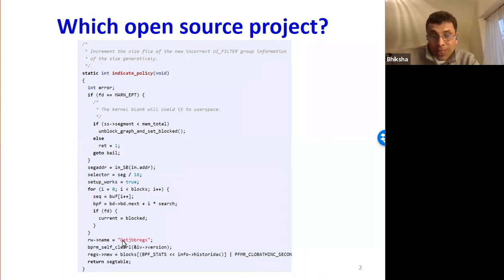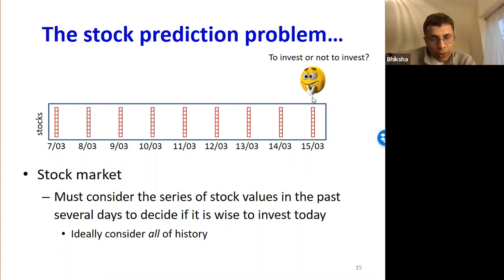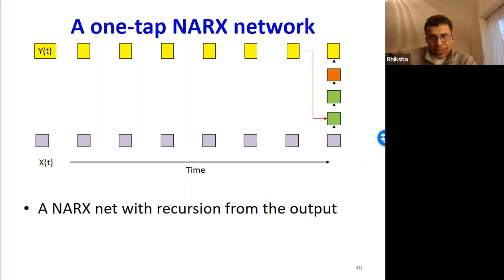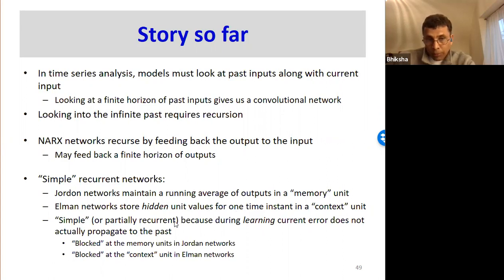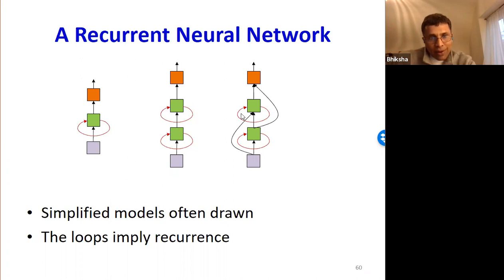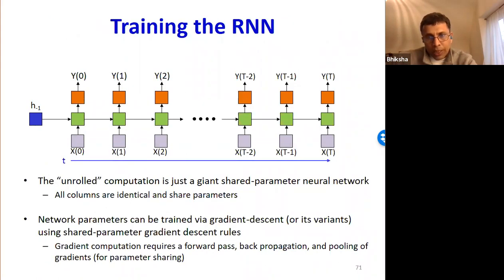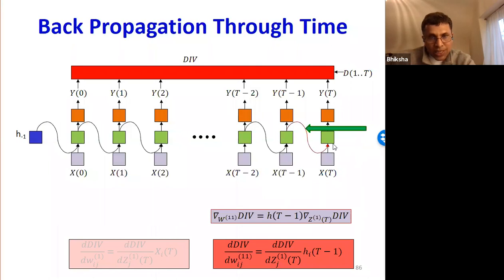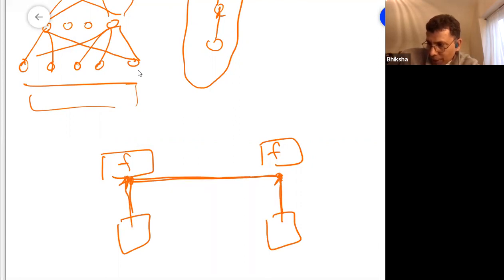Lecture 13 | RNNs